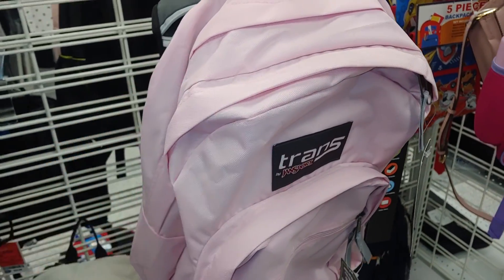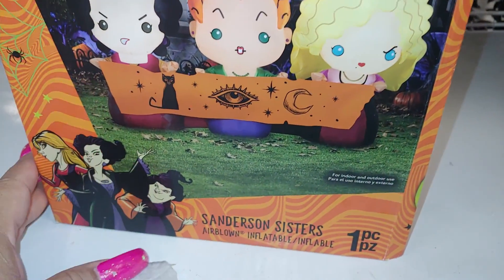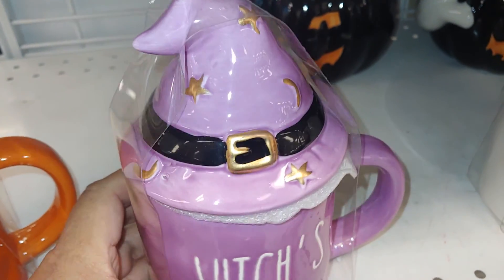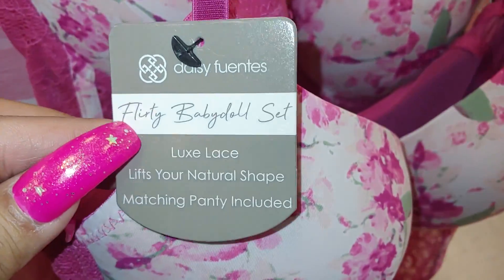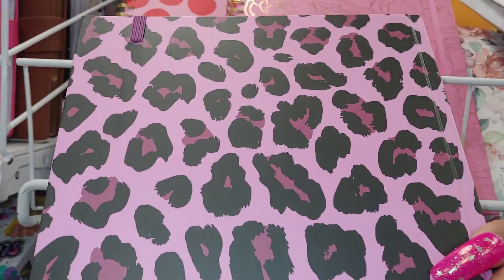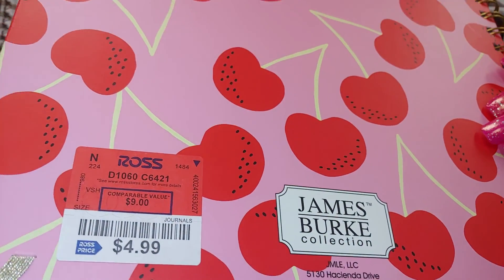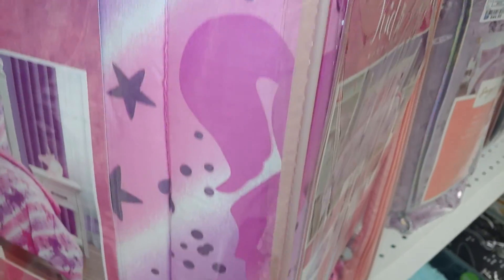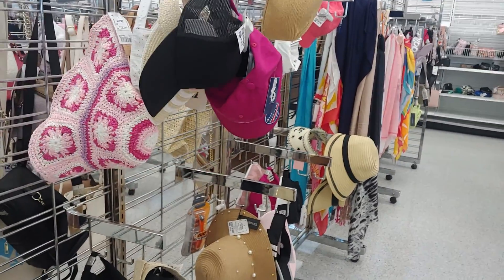ROSS HALLOWEEN HUNTING FINDS/ASMR SOUNDS 7/24/22🎃🦇🍭🌙⭐